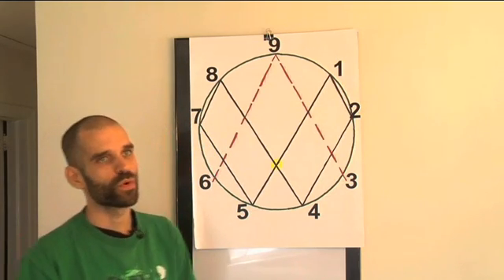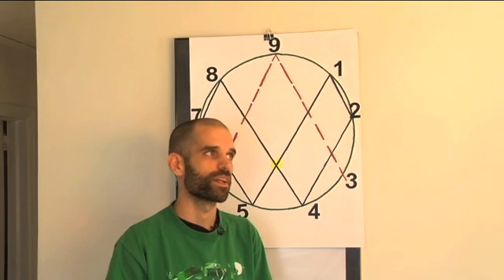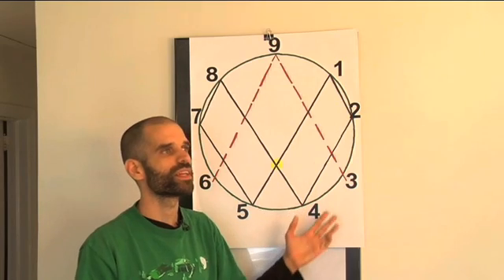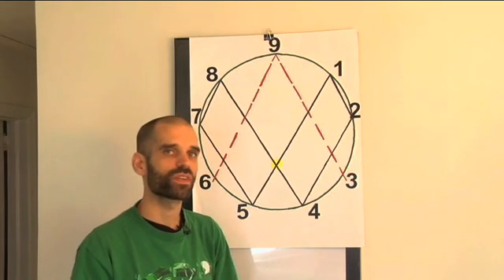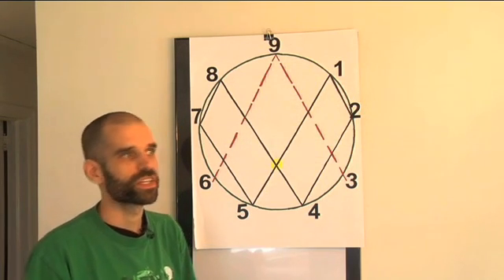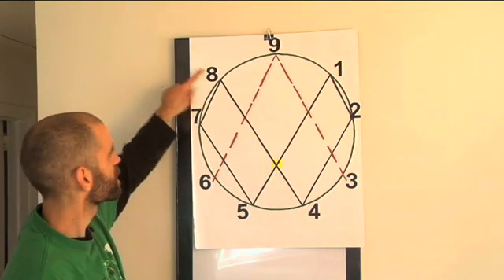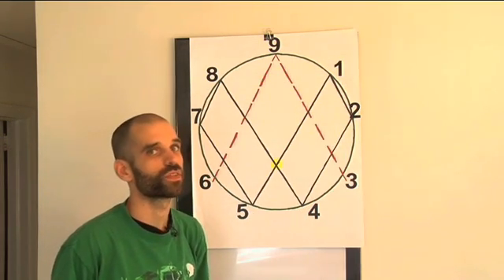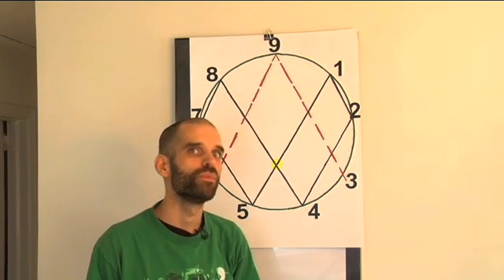Randy Powell - Intro to Vortex Math - Part 1